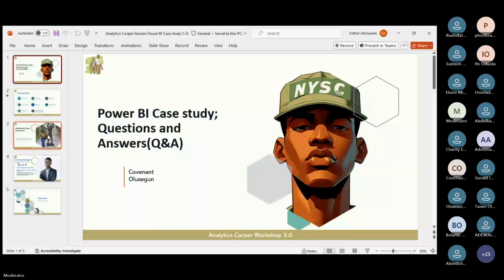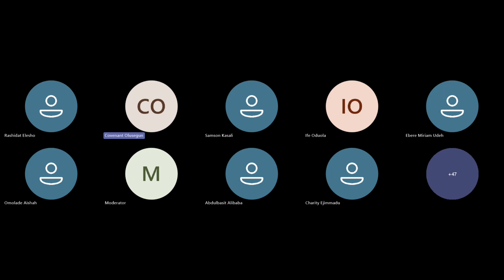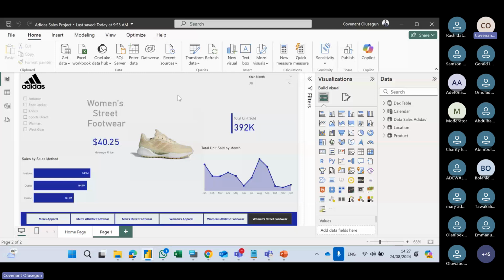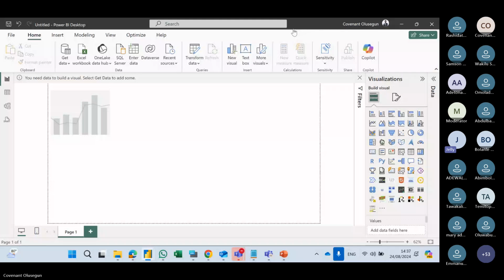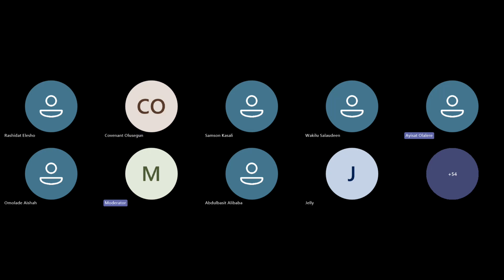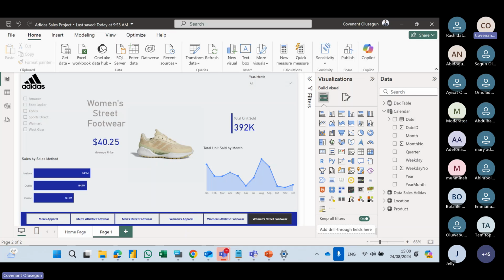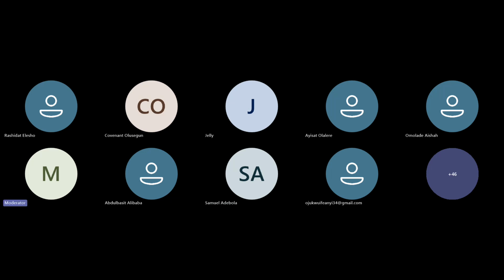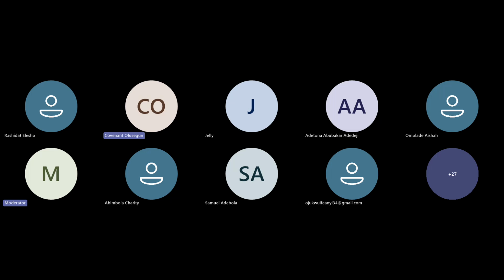Power BI Case Study Review and QandA - Analytics Corper Workshop 3.0